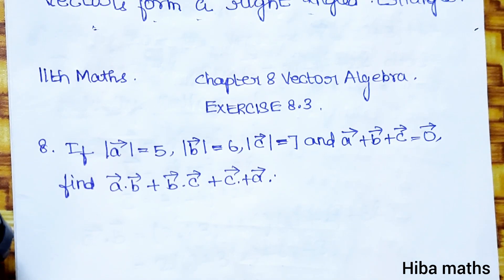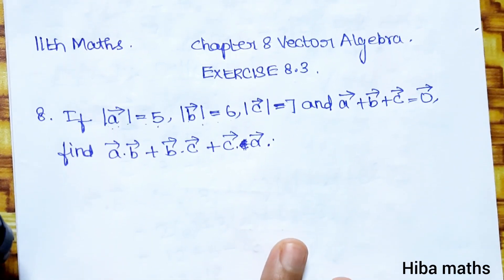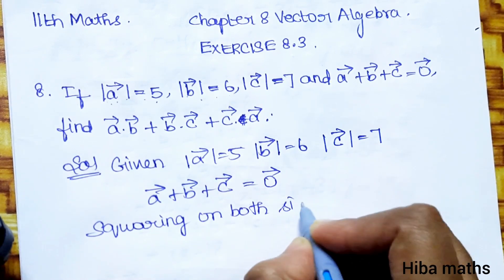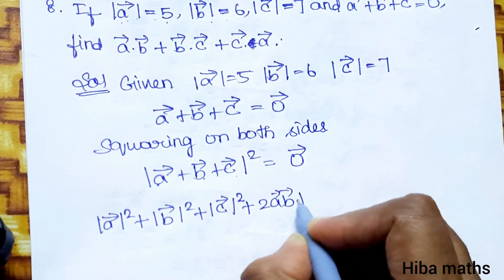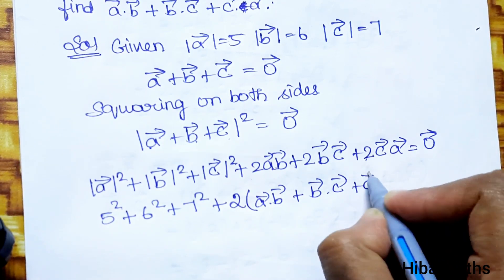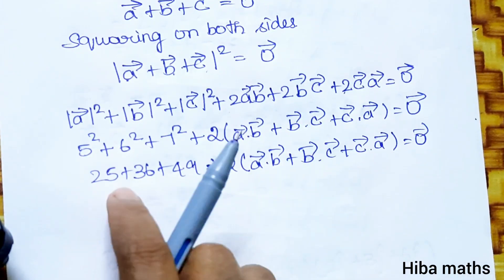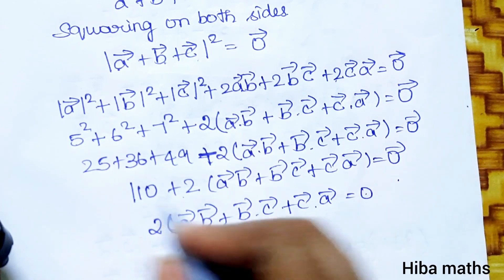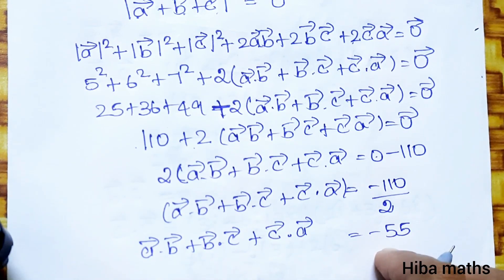11th maths chapter 8 exercise 8.3 question 8 vector algebra tn syllabus hiba maths